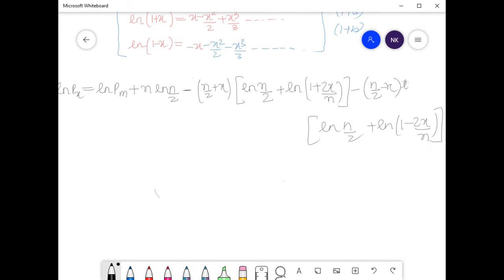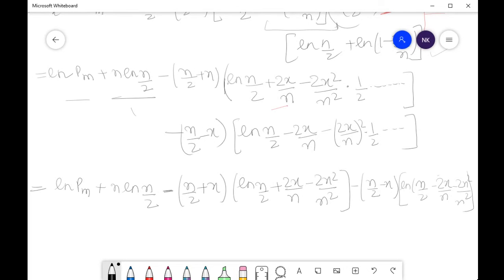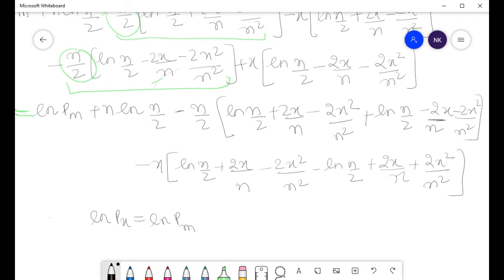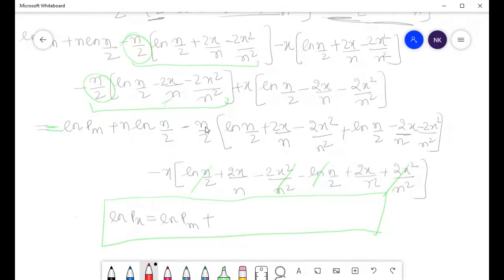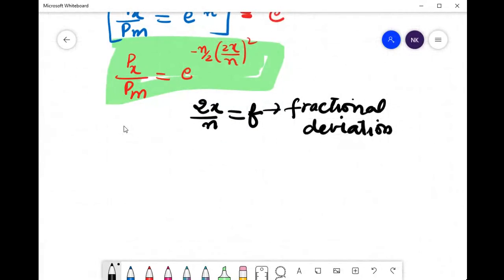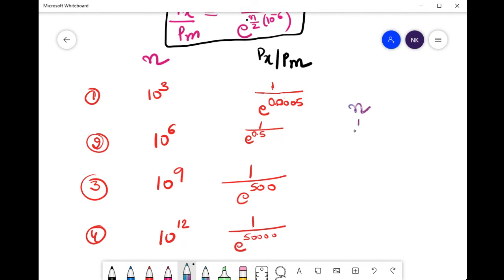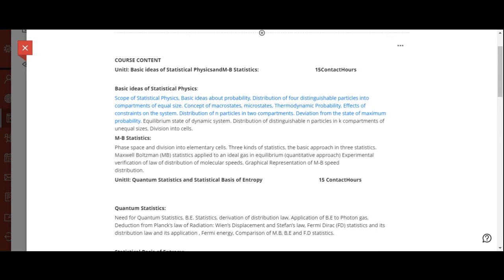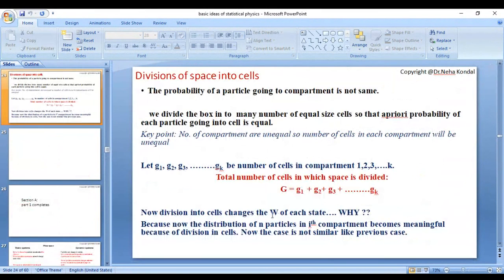Chemistry/physics Class BSC Msc mon_2 By Saugat Academy